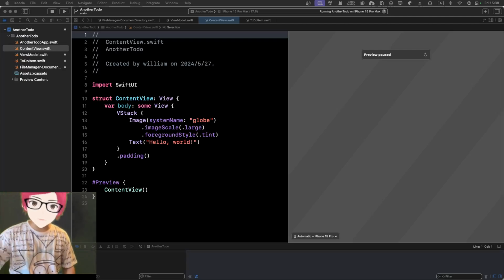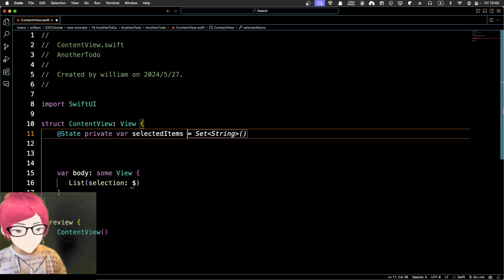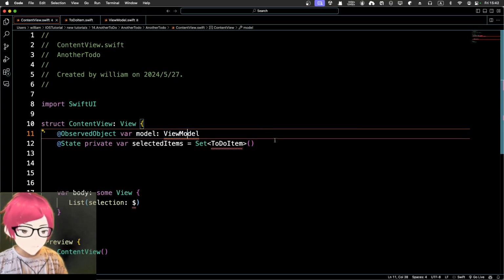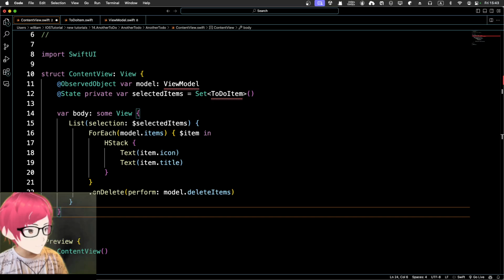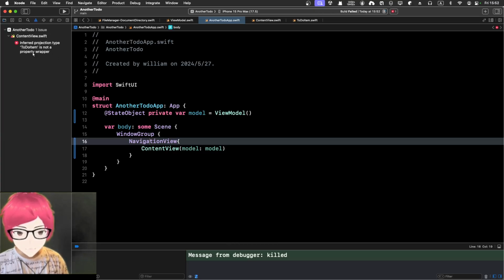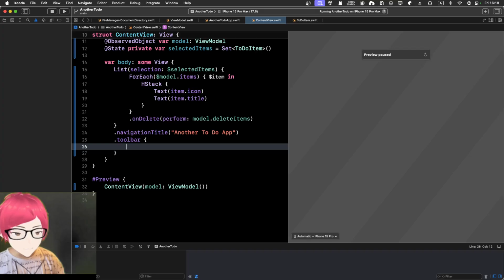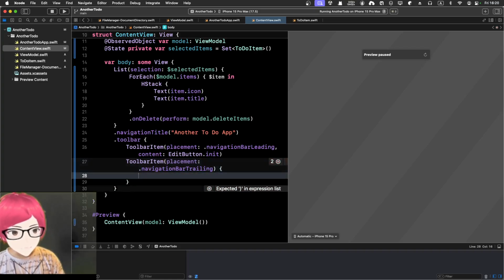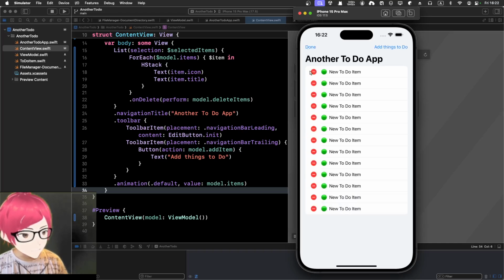【IOS Mini Project】【Another To Do List Locally】PART 2